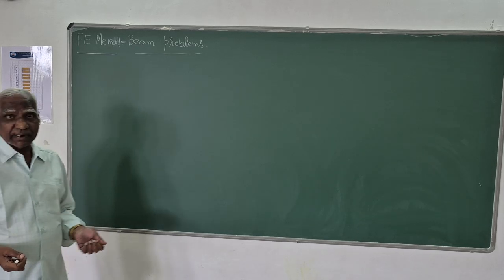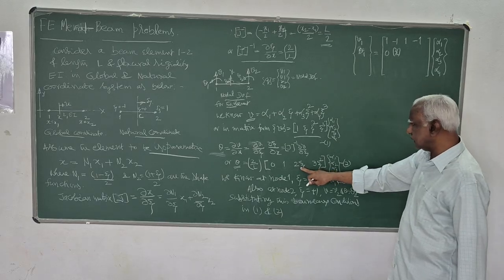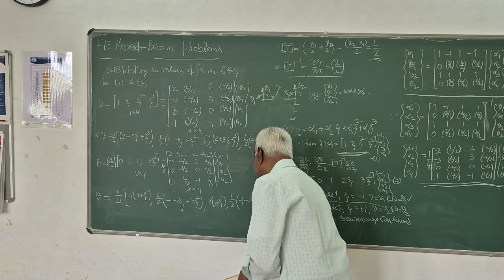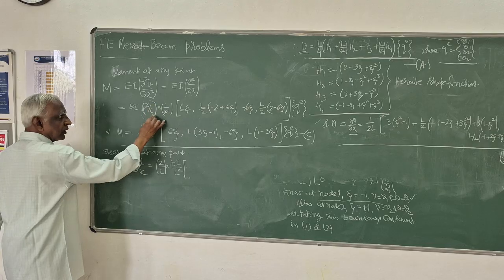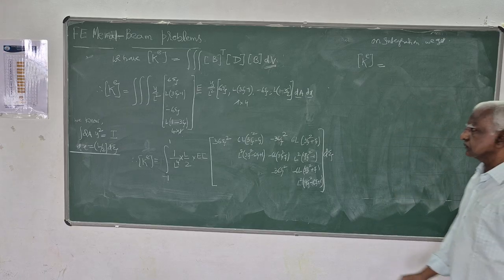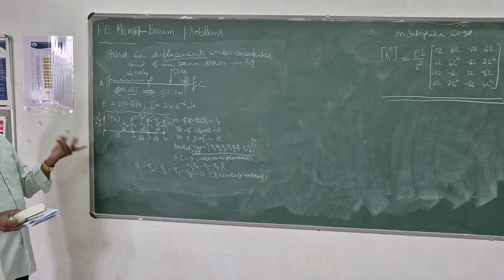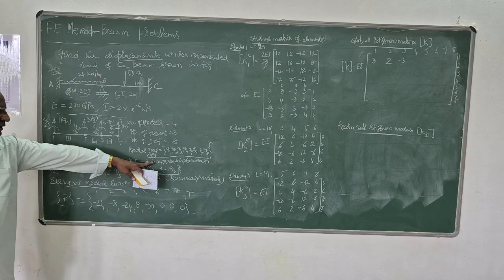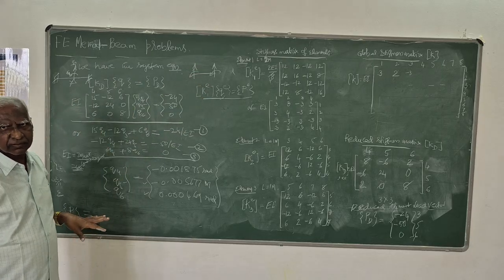Module 5 - Finite Element Method - Beam Problem